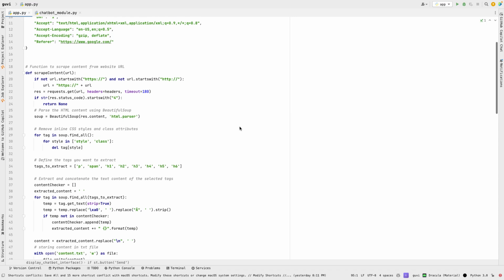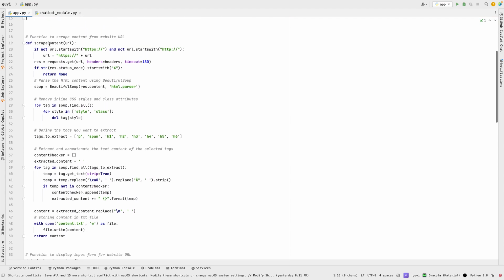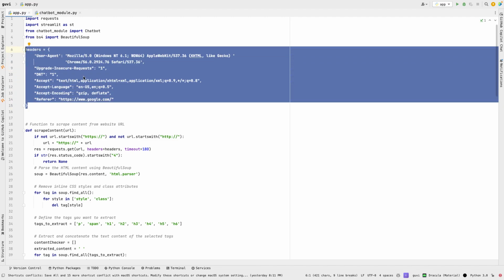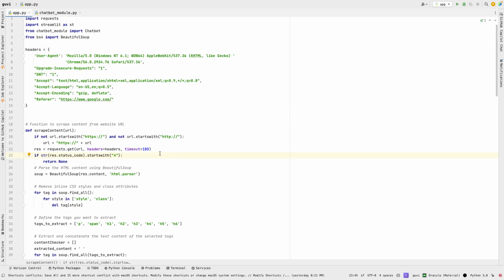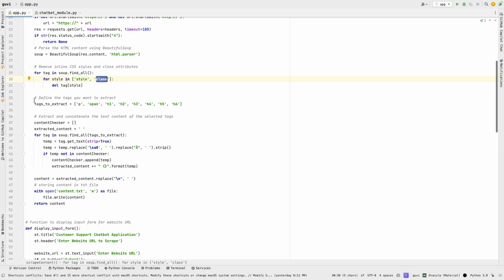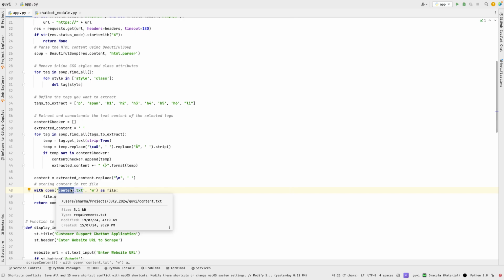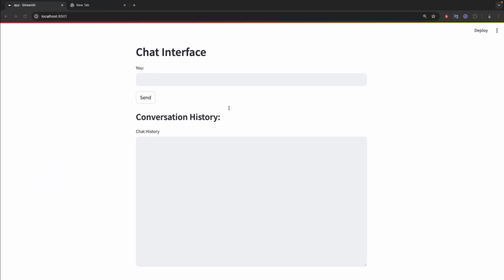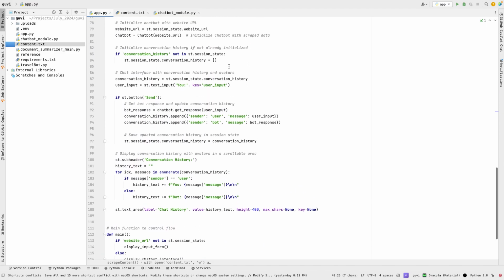Customer Support Chatbot using ChatGPT API - Part- 2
In this video, we focus on creating effective prompts for our customer support chatbot using the ChatGPT API. We explore how to construct prompts that guide the chatbot to generate relevant and concise responses based on user queries. The video explains the importance of including conversation history and predefined content in the prompts to ensure context-aware and accurate responses. We demonstrate how to format and structure the prompts, incorporating elements such as user inputs, conversation history, and specific instructions for the chatbot. By the end of this video, you'll understand how to craft prompts that enhance the chatbot's performance and provide valuable assistance to users.